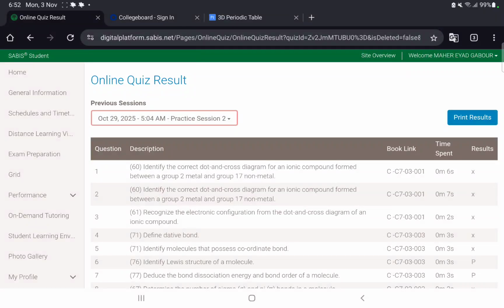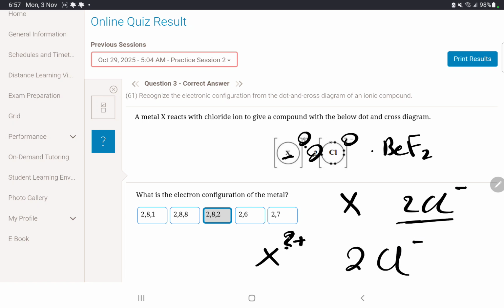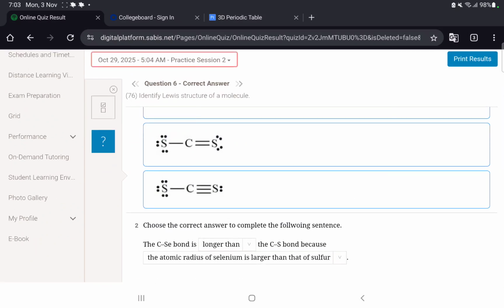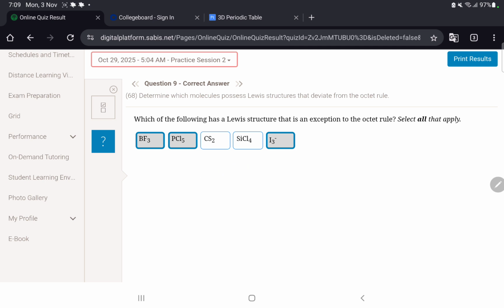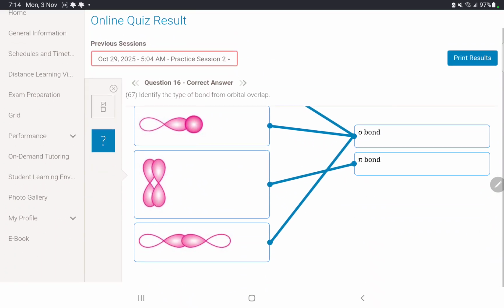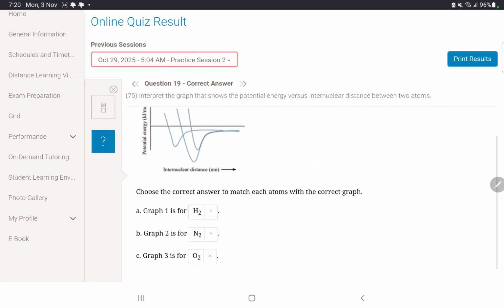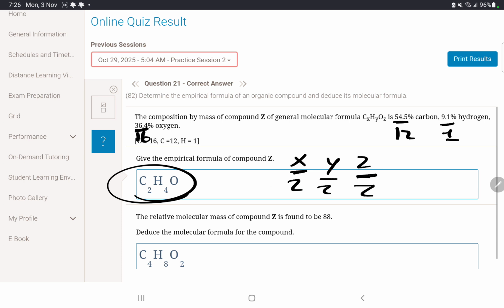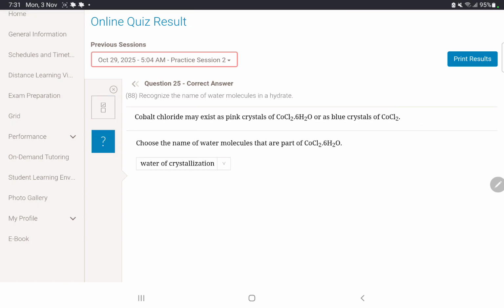AP Chemistry Course practice Ch2 exp. By Maher Gabour